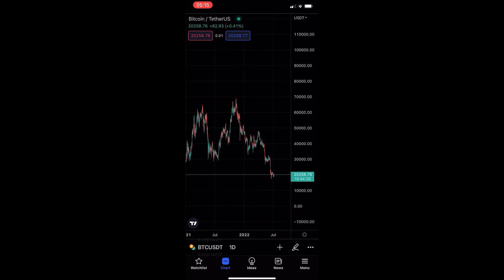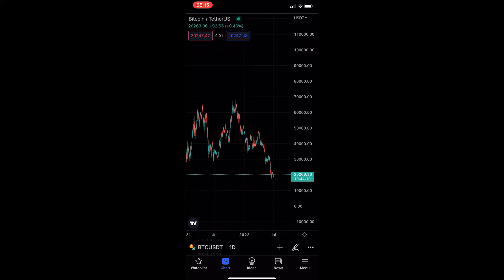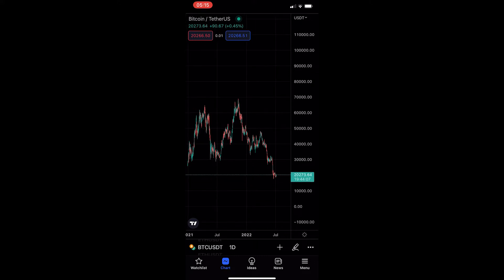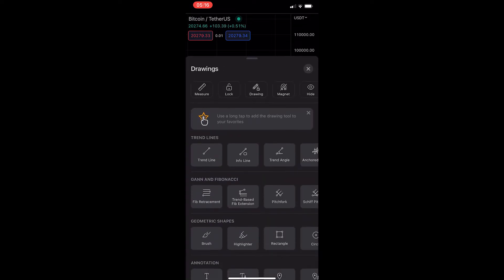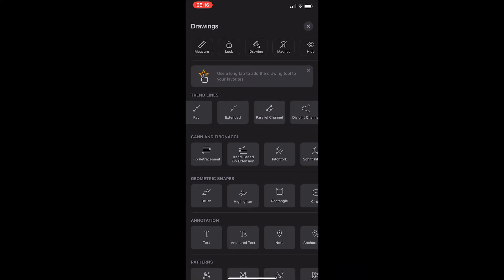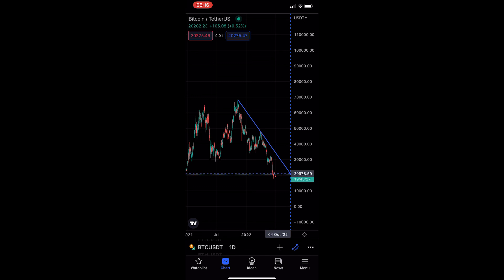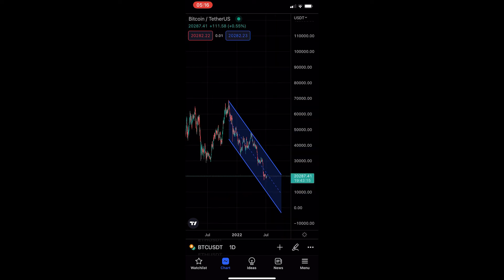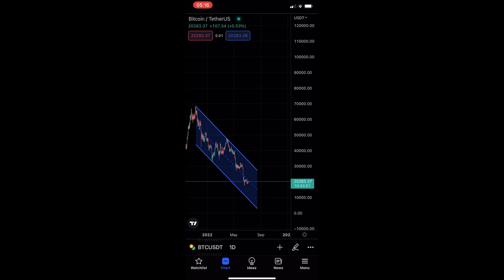How To Draw Parallel Channel On TradingView Mobile App (2022)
In this tutorial I will show you How To Draw Parallel Channel On TradingView Mobile App (2022)